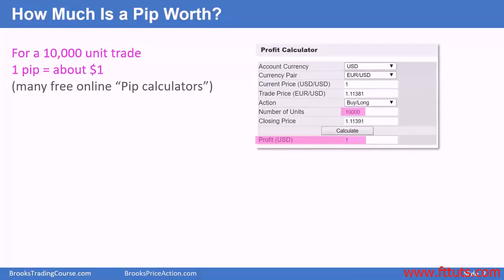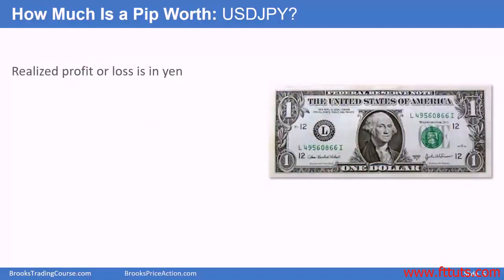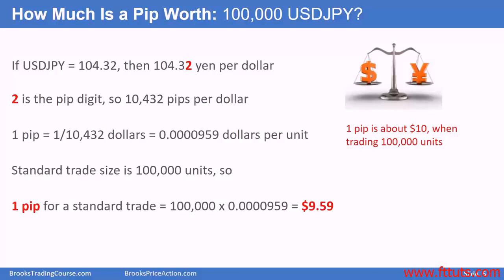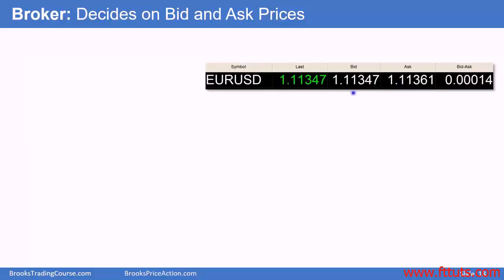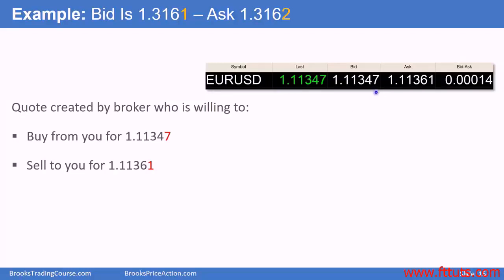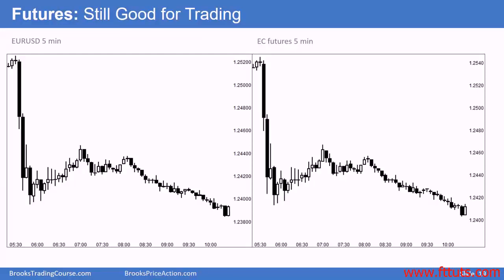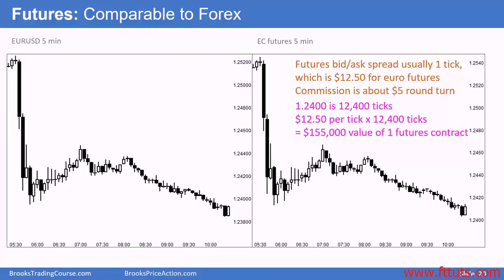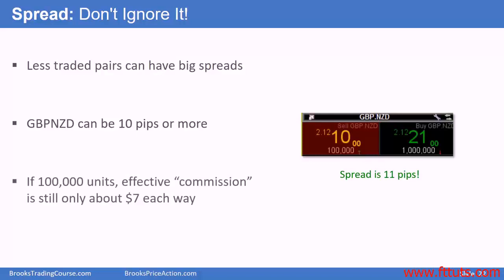اصول فارکس 3 /کورس آموزش پرایس اکشن آقای البروکس کمبو Al brooks combo/قسمت8